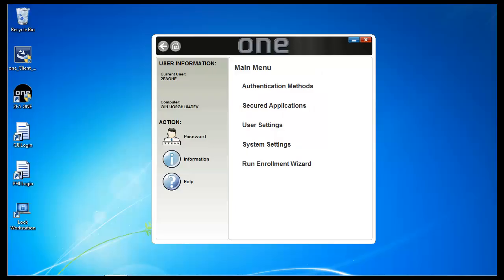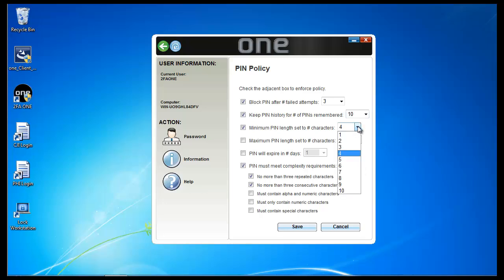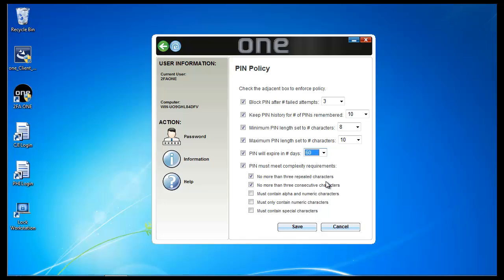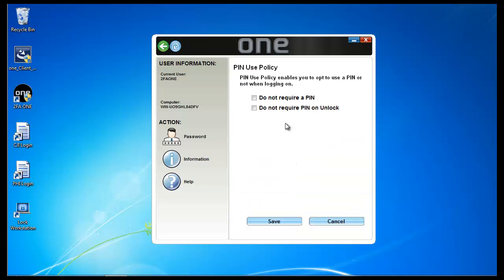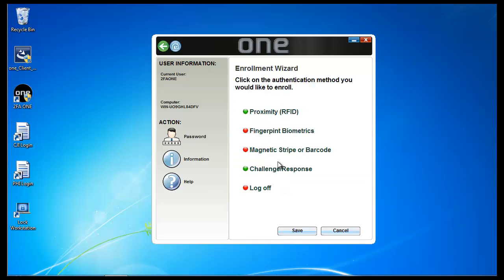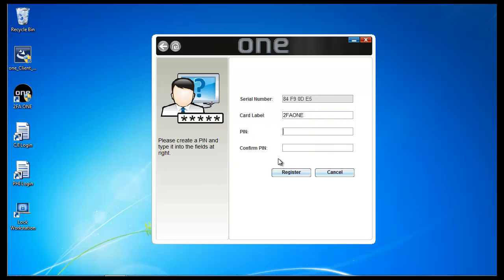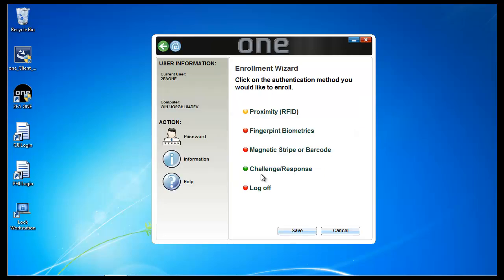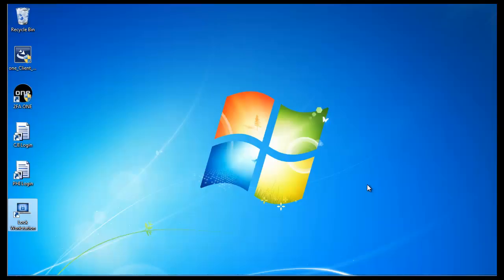2FA ONE PIN Policy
An overview of PIN and PIN Use Policy